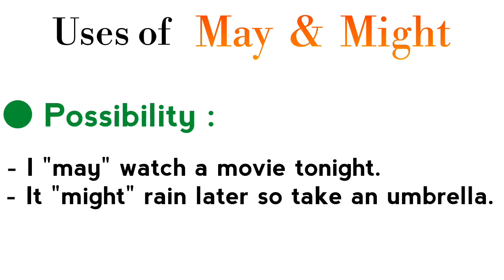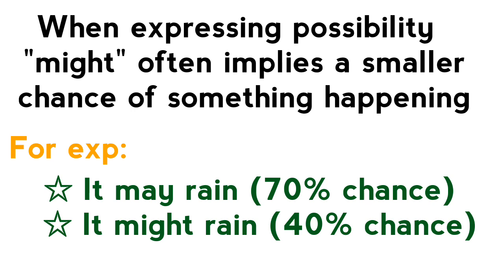Basic English grammar : Uses of May & Might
*All english with Lila*

Basic English Grammar: learn how to use May and Might correctely